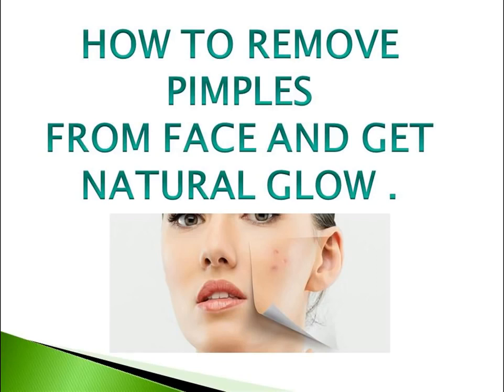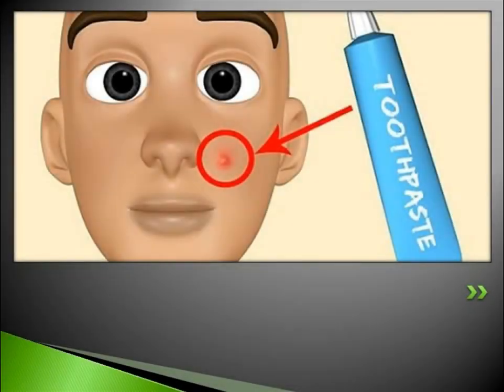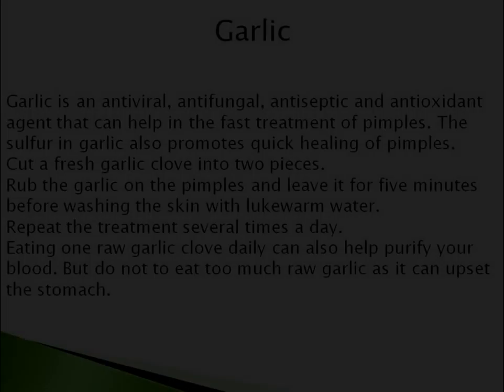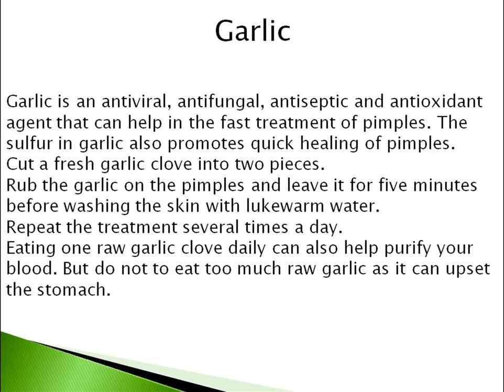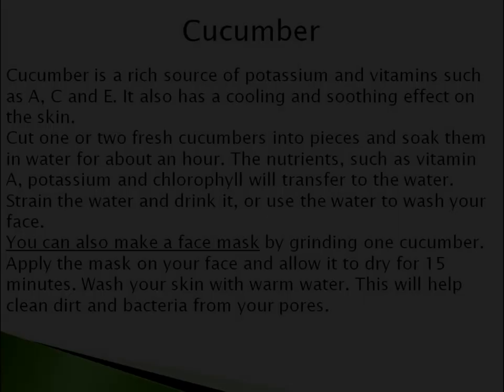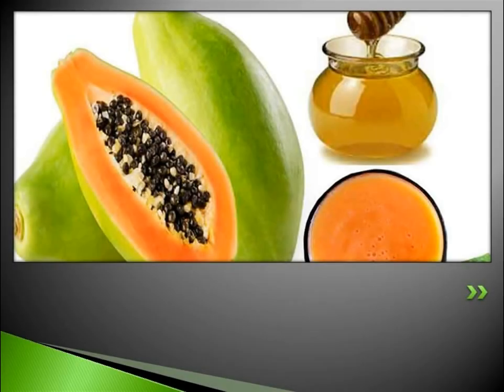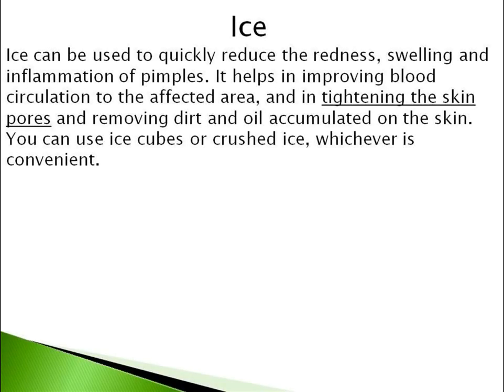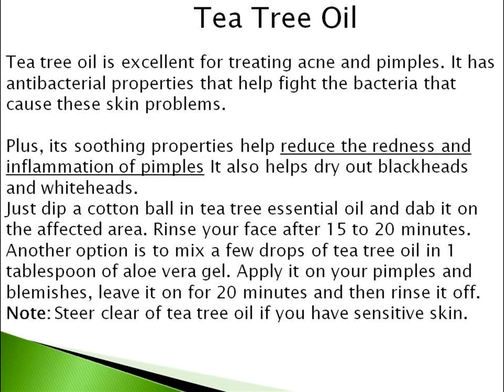Remove Pimples From face with super tips | Dsmenders Blog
If you already have acne, how can you get rid of it? When people talk about getting rid of acne, it is mentioned that the pimple that is popping out is a trigger for the body's hormonal imbalances, and it is this pimple that needs to be removed ASAP!

The main issue is that as soon as the acne has grown, it makes the skin more sensitive, thus exacerbating the problem. The treatment for acne is extremely simple and straightforward:

Removing the acne and then using some mild toner, moisturizer and toner.

When there is an acne outbreak and there is a hormonal imbalance in the skin, your body will try to break the acne, and once it has failed, you will eventually need to remove the pimple first.

Here are some effective moisturizers to remove acne completely.

What do you think is the best way to treat acne?